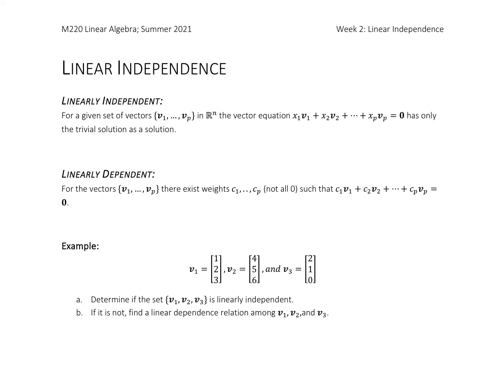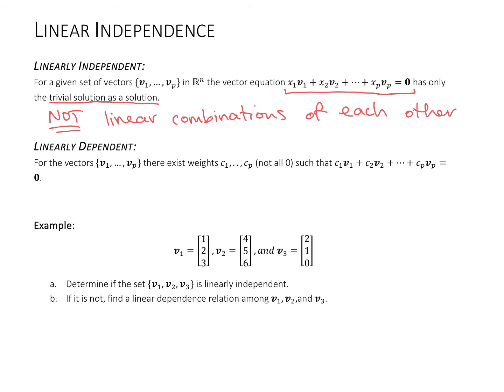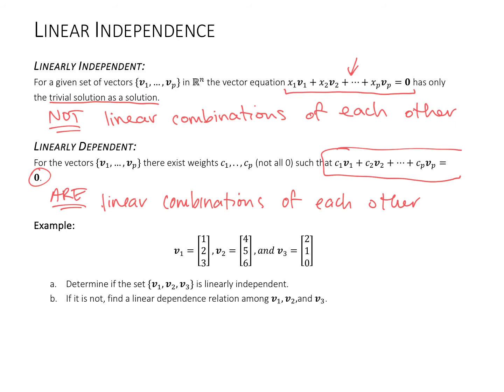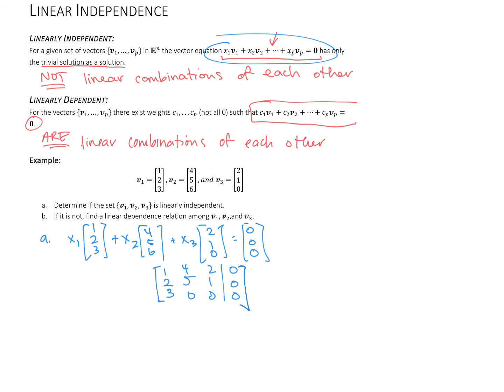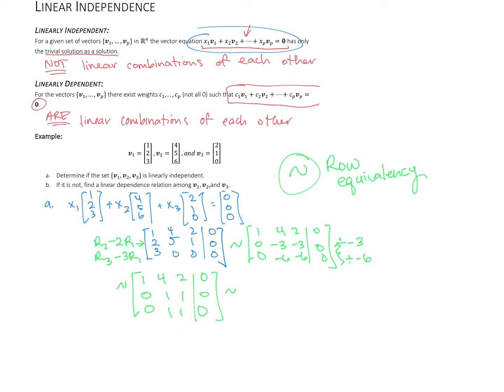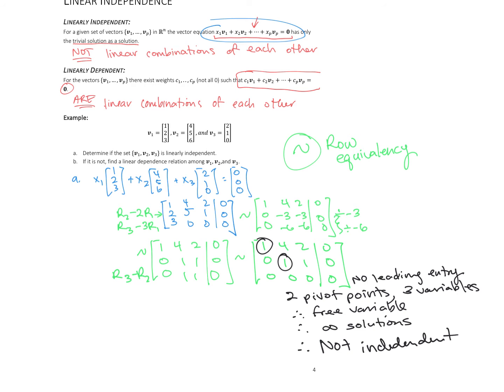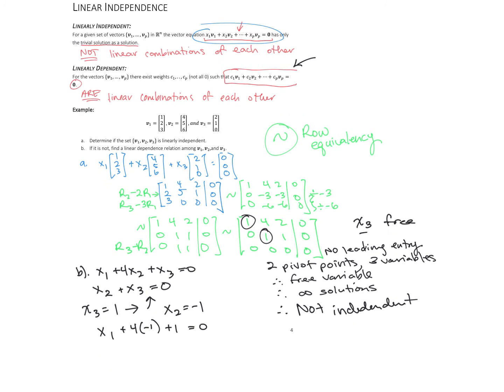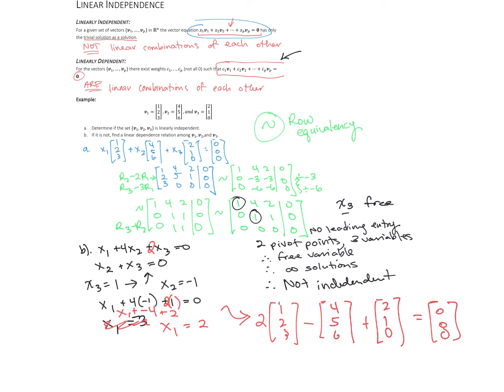M220 Week 2 - Linear Independence Part 1.mp4